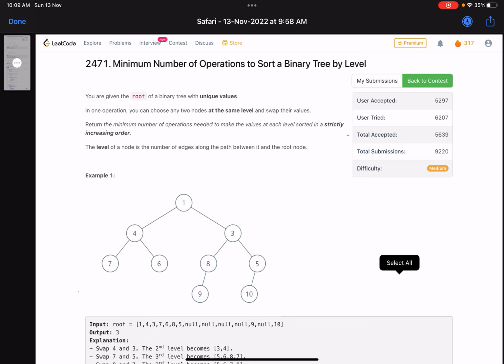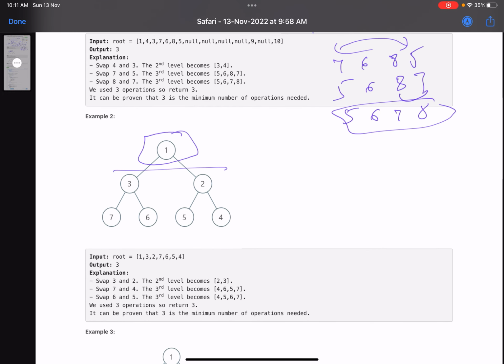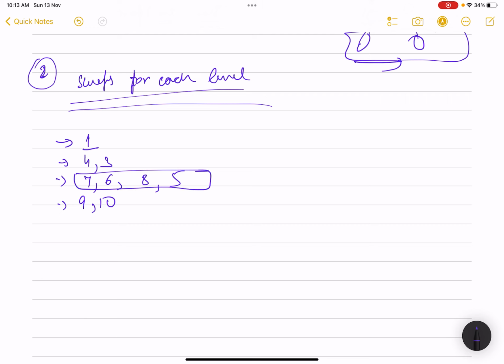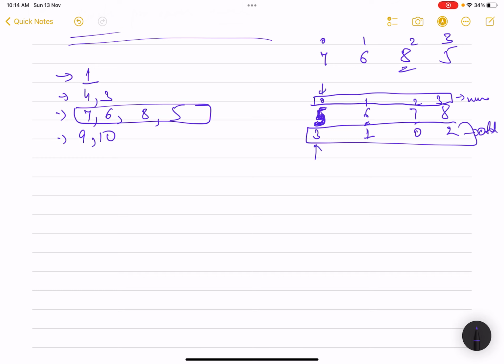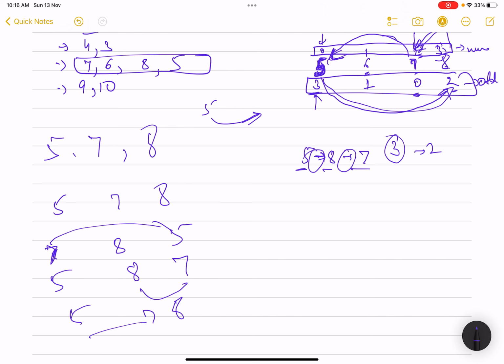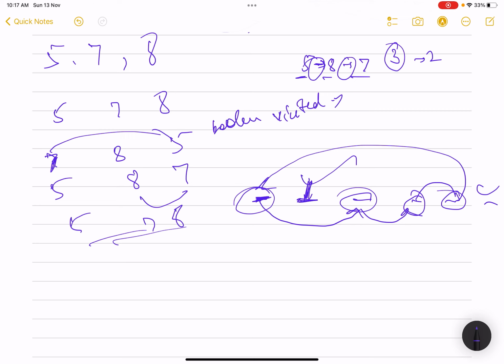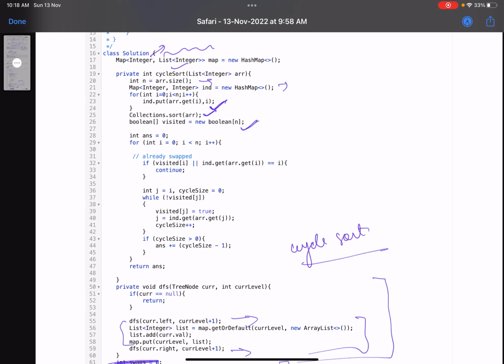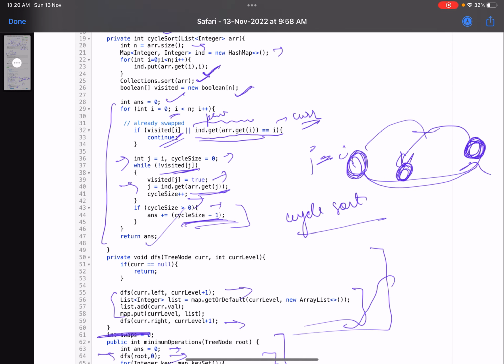Leetcode Weekly contest 319 - Medium - Minimum Number of Operations to Sort a Binary Tree by Level